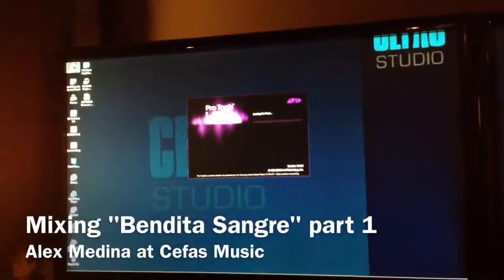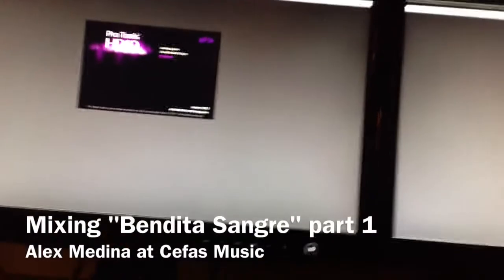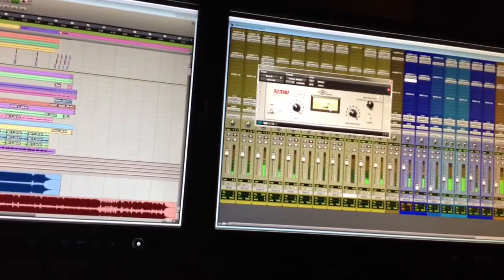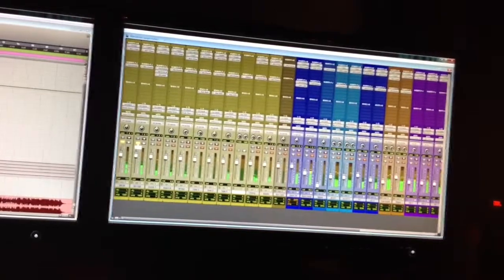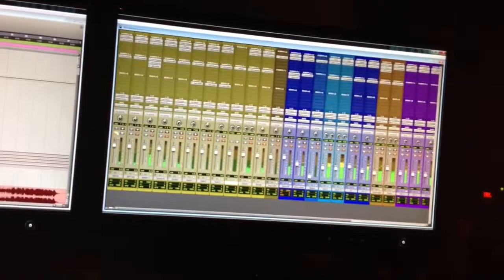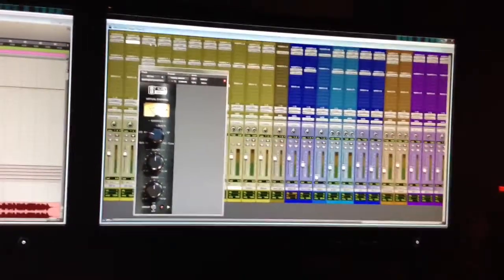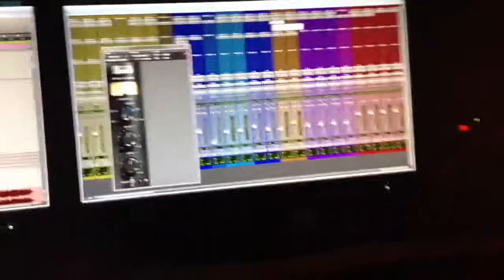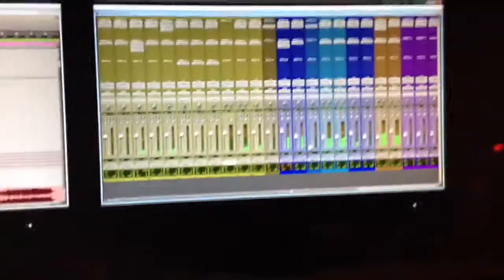Mixing at Cefas Music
Mixing "Bendita Sangre" for Ramiro Sanchez new CD "Nunca Es Tarde"